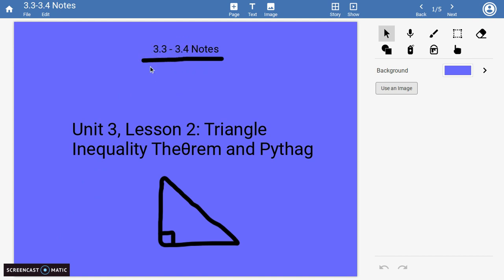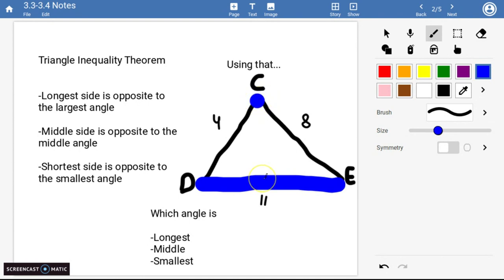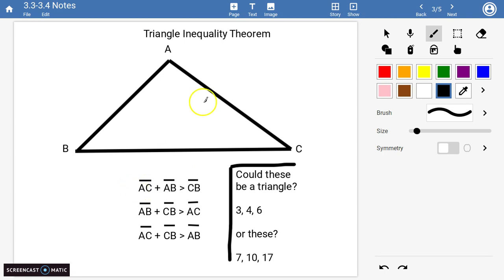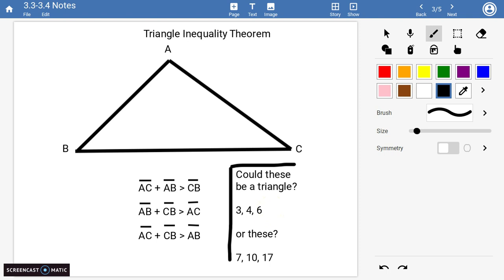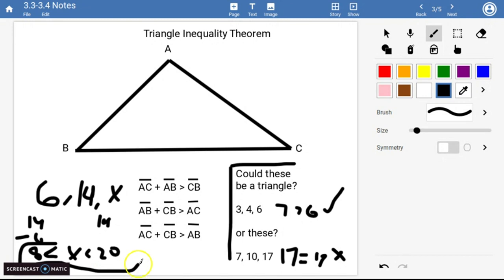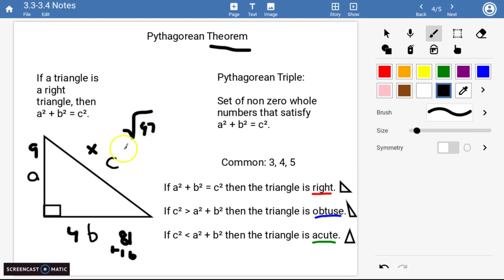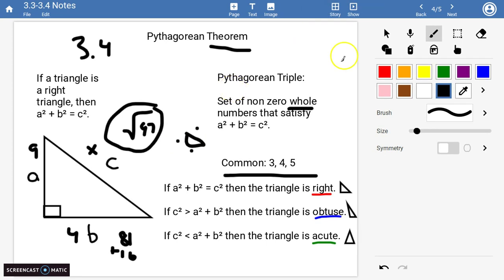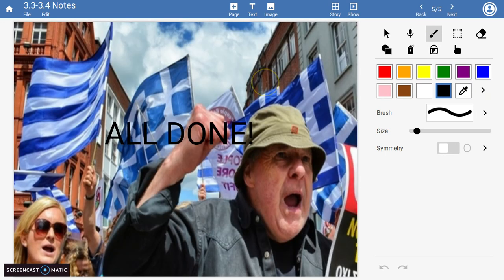JNGL: Unit 3 - Lesson 2: Triangle Inequality Theorem / Pythagorean Theorem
*Note: I have no clue why I sound like a seven-year-old ... (An effect is on the video)